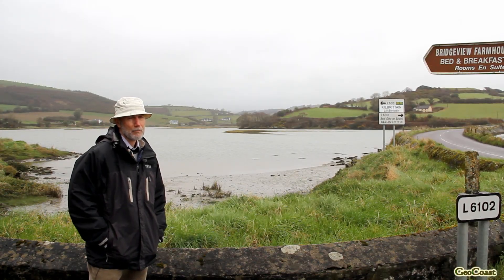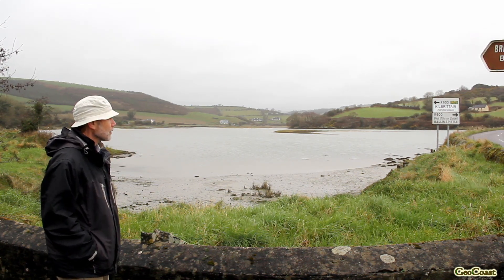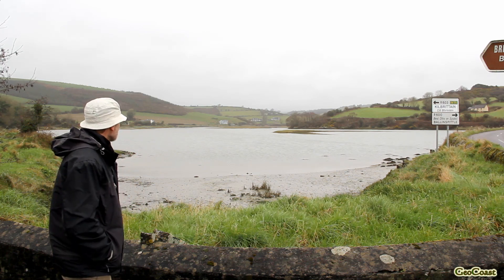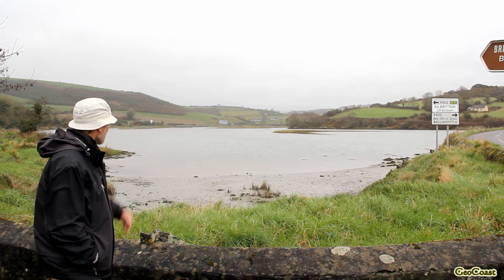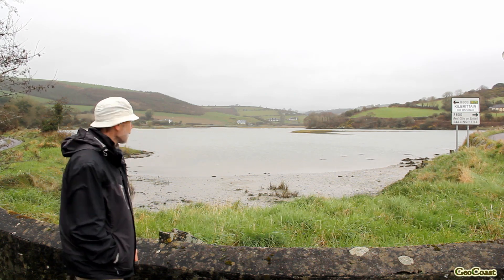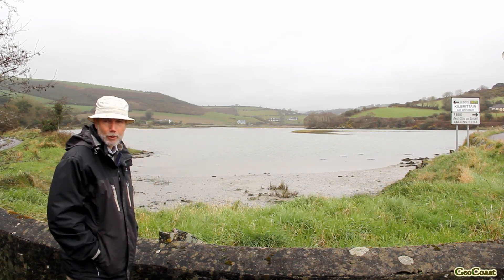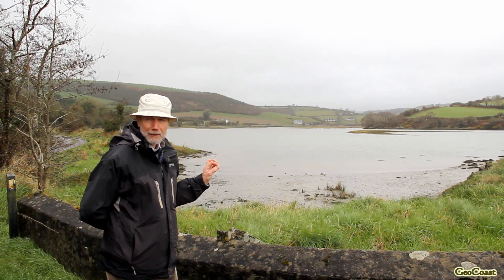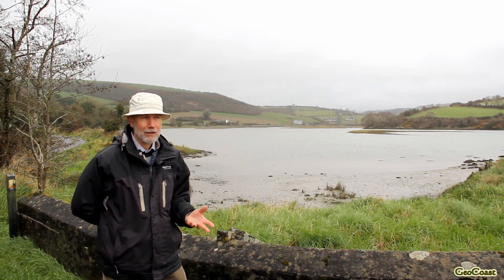Glacial Landscapes and Processes at Kilbrittain, West Co. Cork, Ireland (with Prof Robert Devoy)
Glacial Landscapes and Processes at Kilbrittain, West Co. Cork, Ireland (with Prof Robert Devoy, Coastal & Marine Research Centre, University College Cork, Ireland). Filming and editing by Dr Max Kozachenko (Lecturer, Department of Geography and Coastal & Marine Research Centre, University College Cork, Ireland). Many thanks to the Irish Government INFOMAR programme for supporting the GEOCOAST project.